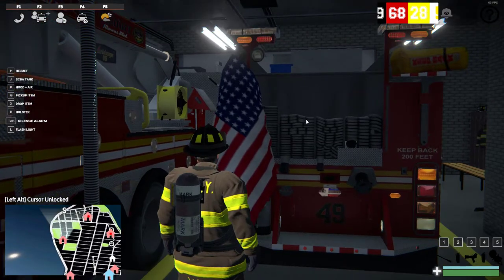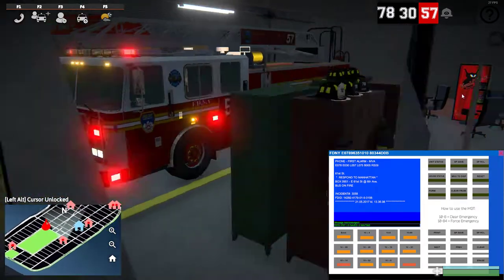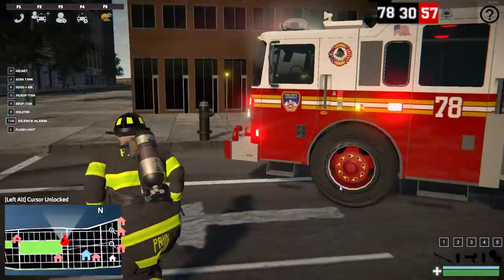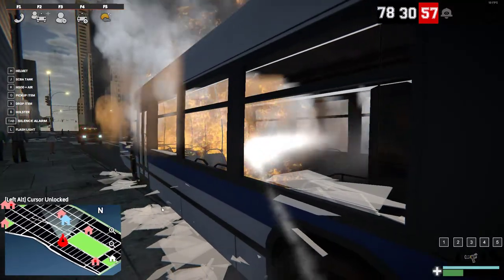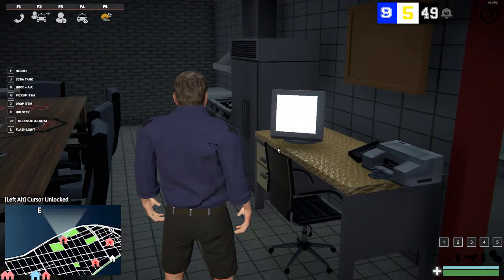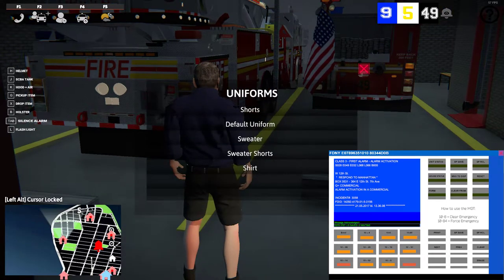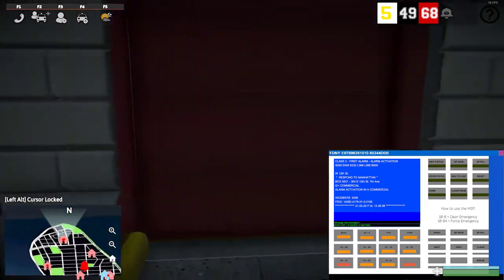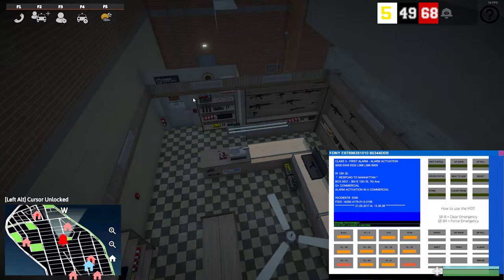EmergeNYC Episode 1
I done this video right after the first one and made this one mainly for video purpose since the other one I was streaming and recording and I also wanna let everyone know in this video I used my normal recording software and it popped me to the desktop when I started recording but I hope yall enjoy